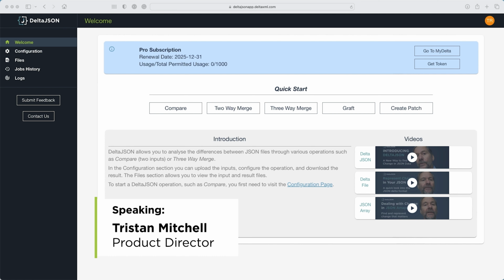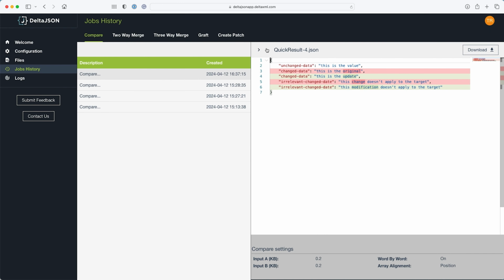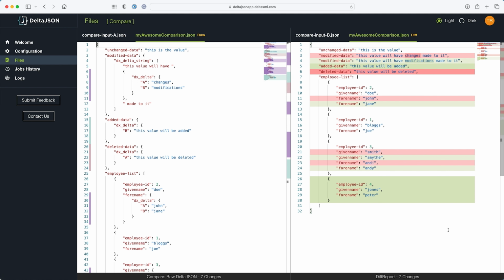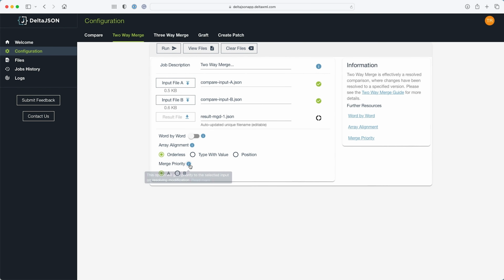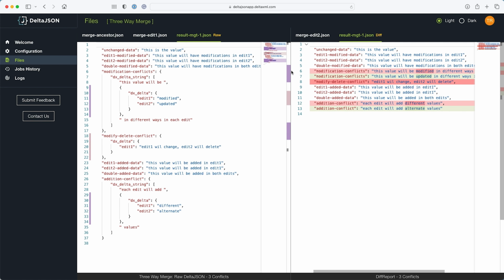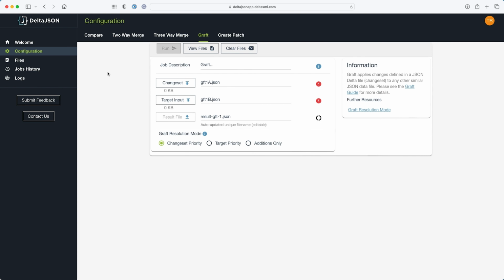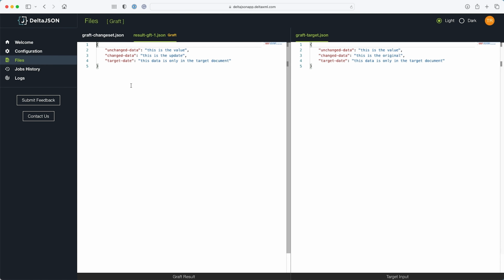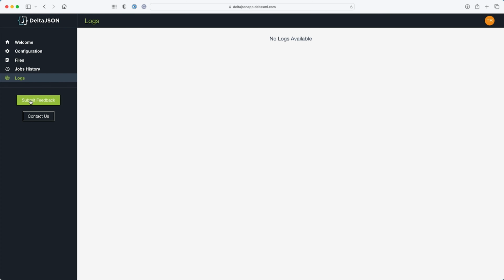The Ultimate Guide to the DeltaJSON App | Product Demo | DeltaXignia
Compare, merge, graft, and patch your JSON files effortlessly with the all-in-one DeltaJSON app. Join Product Director Tristan Mitchell as he guides you through everything you need to know to get started with DeltaJSON.

Chapters
0:00 - The Fundamentals
3:00 - Comparing JSON Files
7:40 - Two Way Merge
9:20 - Three Way Merge
13:15 - Learning Graft
16:50 - JSON Patch
18:15 - Comparison Logs
18:50 - Feedback

About DeltaXignia
DeltaXignia (previously known as DeltaXML) helps organisations take control of change in complex content and data. Our powerful comparison and merging technology is trusted by enterprises and OEM partners to handle structured information accurately and efficiently. With customisable pipelines and deep integration capabilities, our solutions slot seamlessly into any workflow—whether you're managing technical documents, legal contracts, or structured datasets. At DeltaXignia, we turn change into clarity.